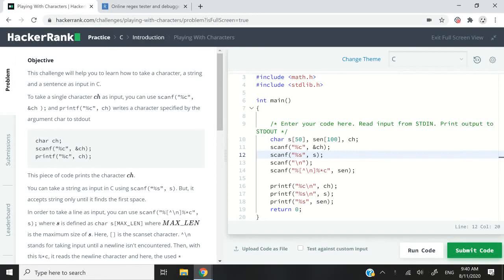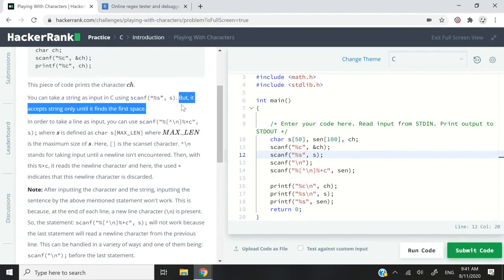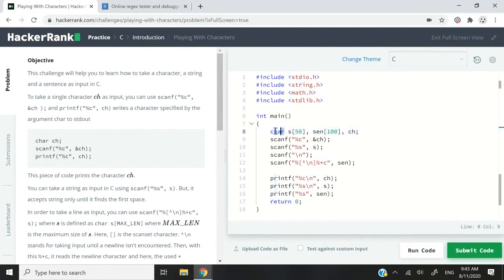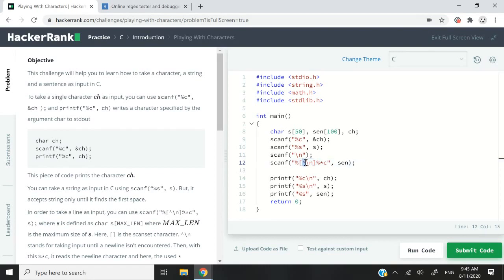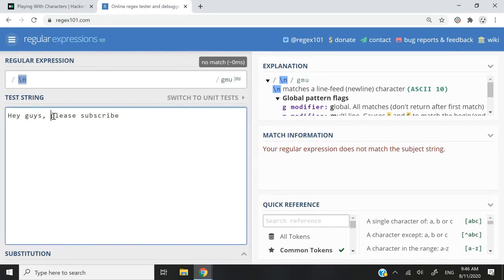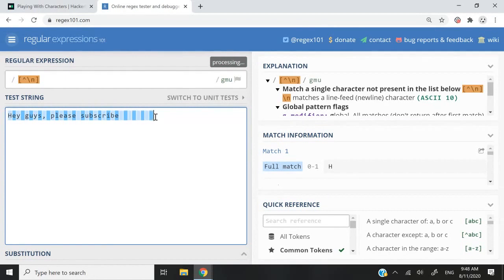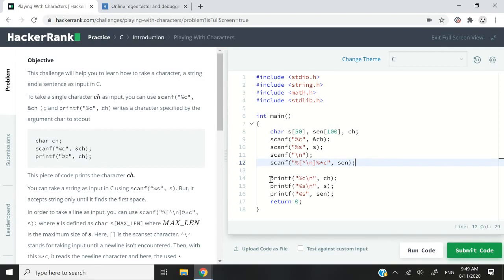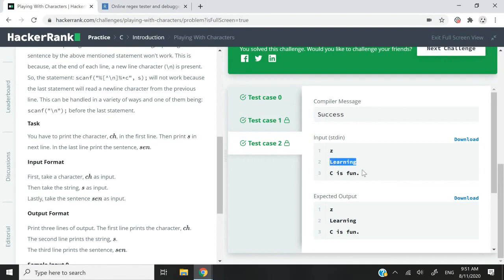HackerRank Solution: Playing With Characters in C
HackerRank Solution for Playing With Characters in C. To solve this HackerRank problem, we need to understand how the scanf function in C works. We are also going to learn about regular expressions (regex) to learn how to read characters with scanf(), until the next line character is met. We will additionally use format strings and the printf function. Basically, we will learn how to read a line of text in C while getting user input with scanf.